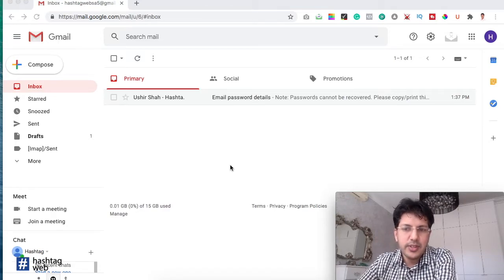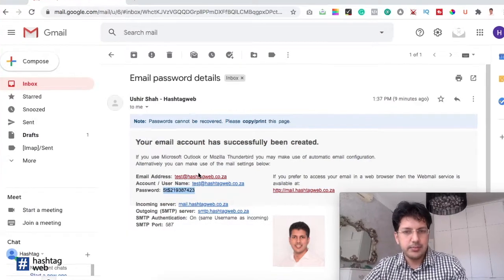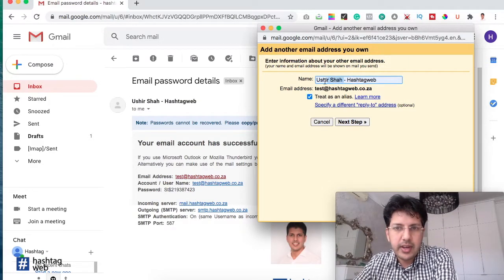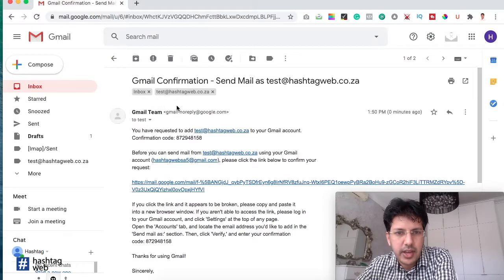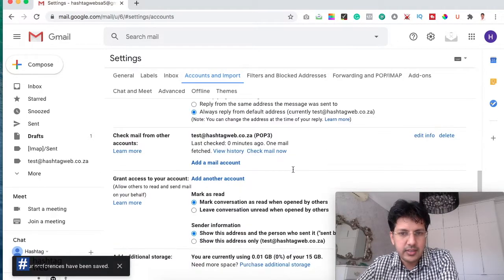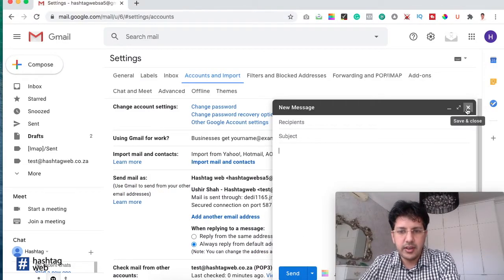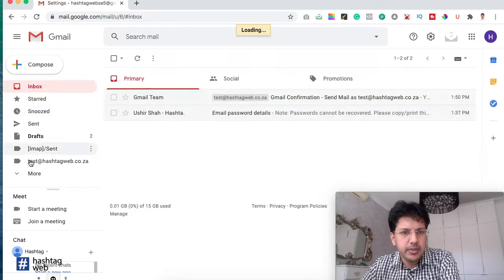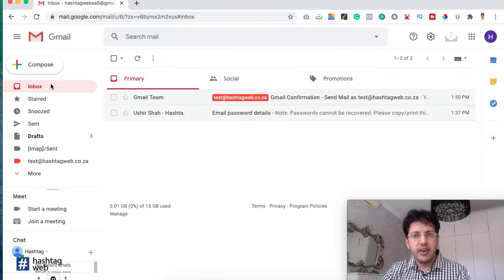How To Setup Business Email in Gmail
If you have already registered your business email with your hosting provider now all you need to do is integrate it into Gmail so you can send and receive emails from Gmail without your clients ever knowing.

Below are the reasons why you should use Gmail instead of the conventional software platforms.

Overpaying for Emails

- Overpaying at a Risk
You really don’t want to be overpaying for your business emails especially when they have been configured to make your life miserable and your business emails are at risk of being lost forever.

-We Will help integrate it into Gmail

-At a very fair price.
Some hosting providers offer IMAP which takes up space on their server and once you have reached your limit you need to start paying more!

It’s Set up ALL wrong!
Most Business owner & Entrepreneurs have their emails configured incorrectly by using software that causes interruptions in their business and run the risk of losing all your mail!

Disadvantages below of using software with POP3 & IMAP settings.

- Paying exorbitant costs for additional storage space and always running out of space thus disruptions in your email experience
- You could lose it all If you’re on POP3 using a software on your PC you run the risk of losing your emails
- Cannot use different devices (Laptop, Mobile & Tablet) to send and receive emails whilst keeping each sent email safely stored on the cloud.
- Attachment size limitations
- Productivity Unreliable software that has glitches and causes workflow disruptions when sending & receiving emails.

Running out of storage space
- Always running out of storage space ends up costing you more.
If you are set up with an IMAP account you may have to now fork out extra cash every month for additional storage space as your inbox gets full and you only find out when your emails stop working!

- What do you get with Gmail?
With Gmail, you get 15GB free storage space and if you need up to 100GB you just pay R29 per month. With 100GB you can also use your Google Drive account to backup files from your PC or laptop. You are not held hostage by us if you which to move away as your emails are not kept on our server but are rather stored on Gmail’s cloud.

Having to Reset Your Password
Every time you need to access your mail you need to go and find the password we set for you, and if you can’t find it we have to reset it for you which holds you back from moving forward.

With Gmail your passwords can be reset by yourself and you are never locked out.

Limited attachment sizes
Conventional software like outlook or hosting companies may give you limitations on your
attachment size as per their configurations. Have you ever had that problem? With Gmail, if your attachment is too big it simply adds it to your drive with a link and presto!

No More Lost Productivity
Losing time only to find out it’s a software issue and your IT team needs to come out causing delays in responding to clients. With Hashtagweb you never will have this problem as there is no way there can be interruptions to your services and if there is we are in control remotely.

Poor Customer Service
Customer experience can be affected when you have that important deal to close or invoice to send out and now you have to apologise to your client as your emails are down. Definitely not the best impression before you have a shot at winning them over.

The POP3 Disaster if you are not on Gmail
-Damage or Theft it’s gone
-Make sure its backed up often
-A larger file always growing
(see link)
If you would like us to help you get setup follow these steps its really easy.

We are also available on our website via chat

Your email will be Setup in under 2 hours from payment.
Pay via Credit Card / Debit order.

Pricing
R99 per month for your emails or just $5.90 per month.